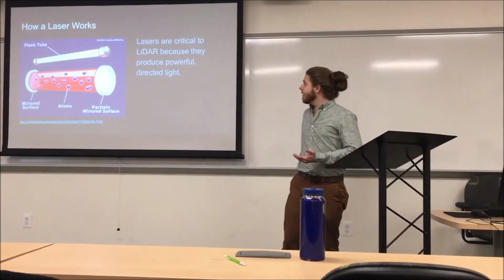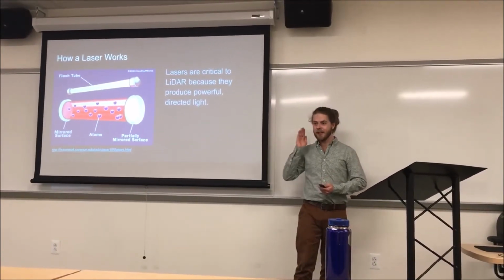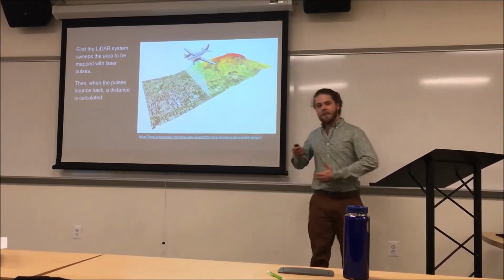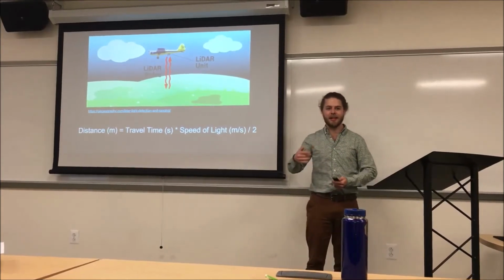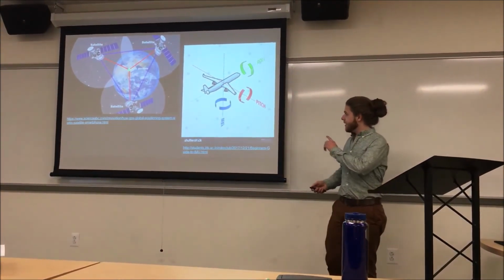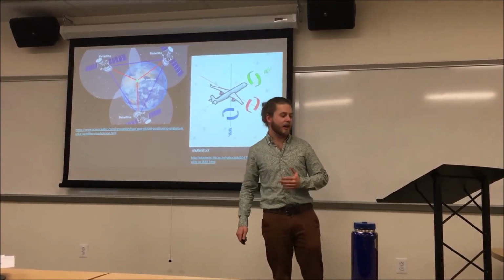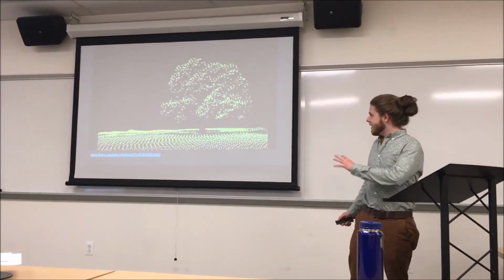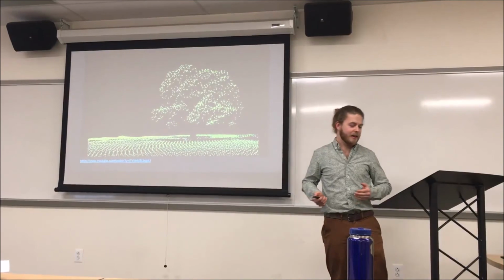How LiDAR Works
This is a presentation I gave for my Engineering Clinic course at Rowan University during the Spring of 2019. All images used and information referenced in the presentation are included in my sources at the end of the video.

LiDAR is a fascinating method to map the world around us, similar to the more well-known radar and sonar. Enjoy learning about how this interesting technique works, and some of the fun applications to our everyday lives!